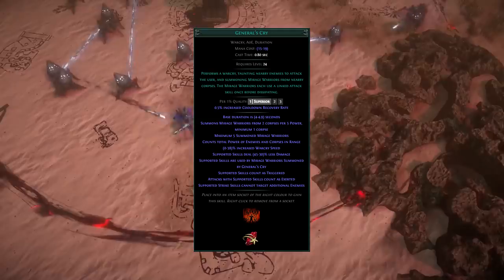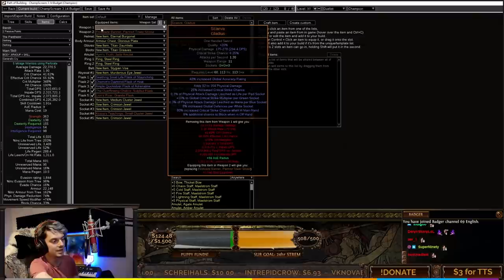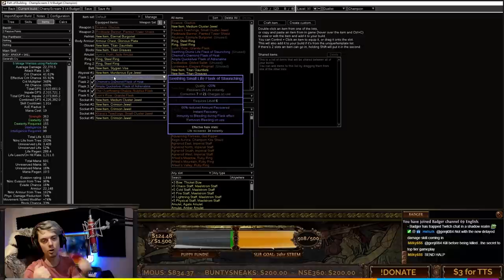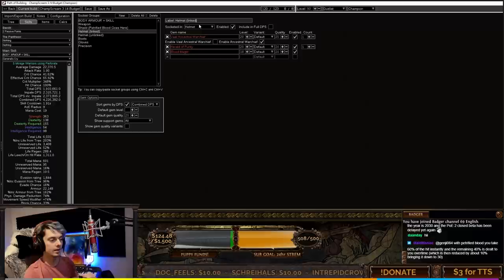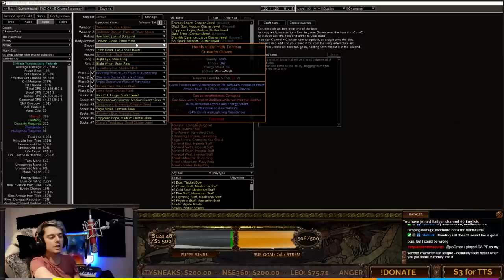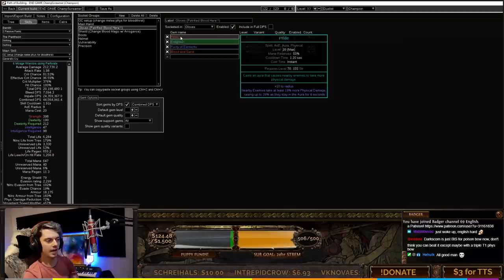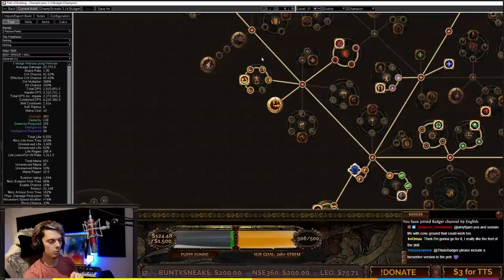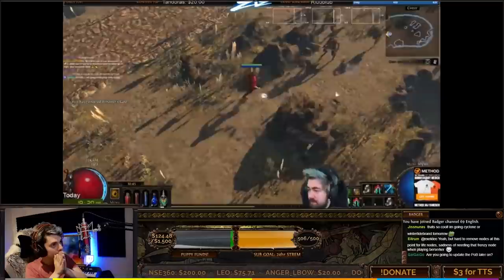This Build Still DESTROYS Bosses - General's Cry Perforate Champion Build Guide [3.14 Ultimatum]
IF YOU WANT TO TRY THE OMEGALUL DPS ONE, Berserker is still awesome! Can check the old build guide out for that.

Blade Flurry for General's Cry was nerfed, but they forgot about the younger brother Perforate. Introducing a strong starter to smash your way through to the end game!

TIMESTAMPS:

00:00:00 - Intro
00:02:09 - Budget Gear and Links
00:11:12 - End Game Gear and Links
00:16:53 - Passive Skill Trees
00:21:00 - Levelling